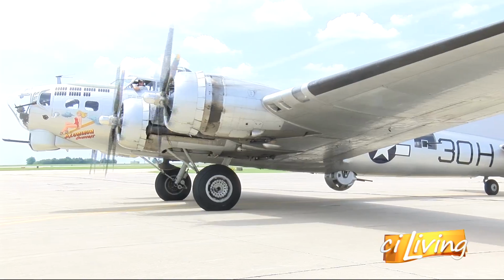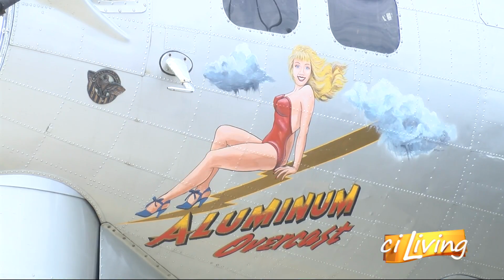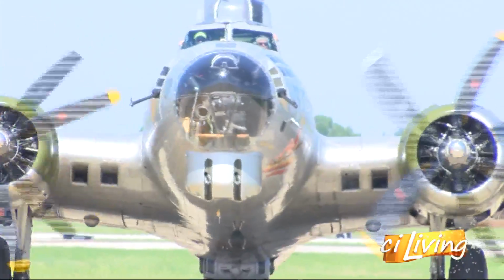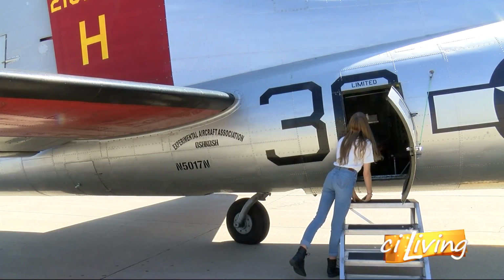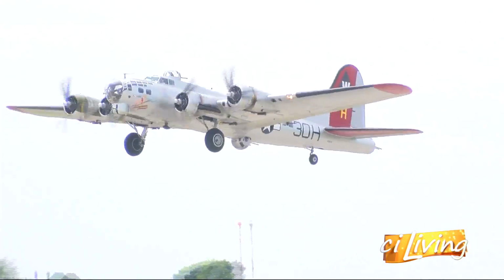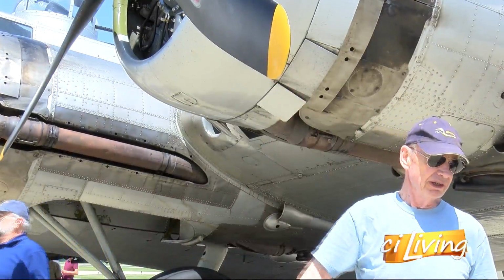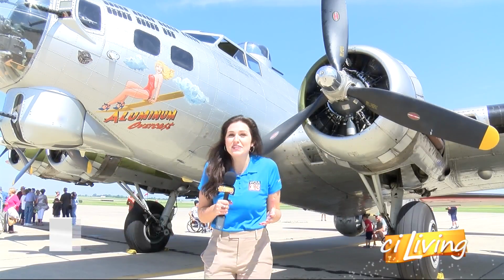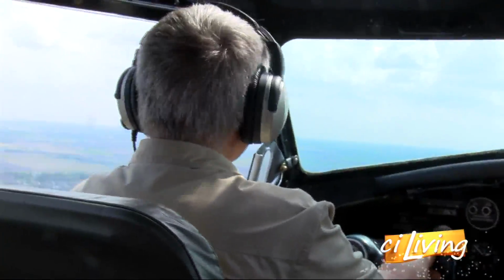B-17 Willard Airport